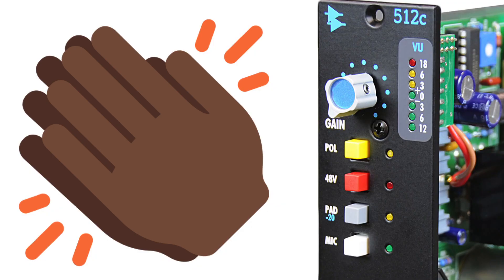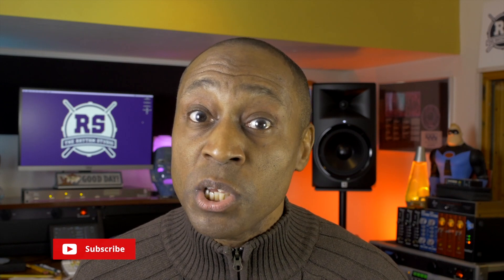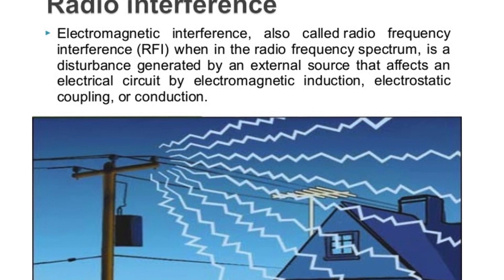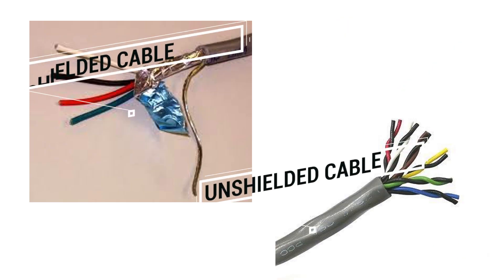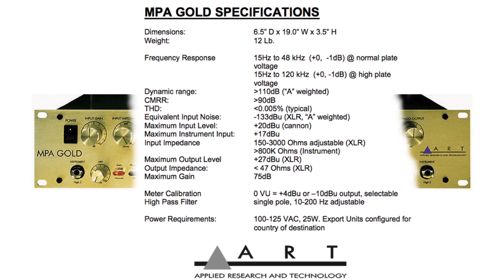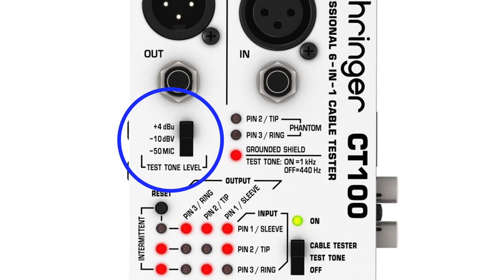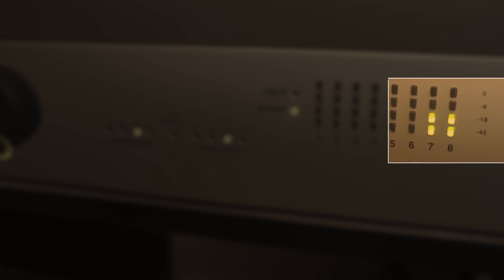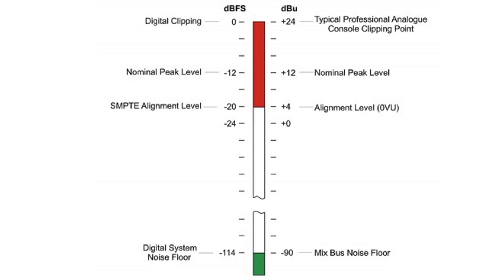WHY YOU SHOULD CALIBRATE YOUR ENTIRE RECORDING CHAIN | GAIN STAGING PART 2. BASIC EDUCATION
Today I cover why you should calibrate your entire recording chain with a basic explanation of the importance of the meters on your preamp. I'm not sure if most just think they are there for show but the significance of the VU meter on equipment runs deep into the history of the recorded signal.  Years ago, one would have to align a multichannel recorder, a two track mastering deck and sometimes a cassette deck as well. If a record label requested a copy of the days work from a studio. One would have to be sure that the cassette being sent was of optimal audio quality. Now, cassettes, back in the day, had problems of their own so the only way to overcome most of those problems was through the assurance that the signal going to the cassette was calibrated to the same reference tone the multichannel deck was. That aside, enters the digital age which brought better quality audio and many think calibration is no longer necessary. This plug-and-play thinking leads to a drop in the quality of the recorded signal because todays engineers think there's suddenly a magic bullet in the form of a plugin to fix quality issues in the mix. NOTHING CAN BE FARTHER FROM THE TRUTH THAN THAT! It is the sole responsibility of the tracking engineer to insure that the integrity of the recorded track is maintained from inception to ITunes. The one way that is achieved is through the use of a Test Tone generator to calibrate one piece of equipment to the other.

The Current Rhythm Studio Setup:

DAW 1: (Scoring Station) Pro Tools 12, Logic Pro X & Sibelius using a Focusrite 2i4

DAW 2 : (Recording Station) Pro Tools HD8 WHY? It’s fully paid for.  44.1K and 48K are the same on any HD system.
No one I know records at 96K and clients haven’t requested 96K sessions

Microphones: Neumann, AKG, Shure, Audix, Rode

Headphones: AKG, SONY

Monitors: Auratone, Dynaudio, Mackie, TOA, Tannoy

Monitor Management:  Personus Monitor Station

Headphone Monitoring: Furman

Vintage Gear: DBX, Valley International, DOD, Lexicon, Alesis

Preamps: Focusrite, NEVE, Fredenstein, Fivefish, Valley International